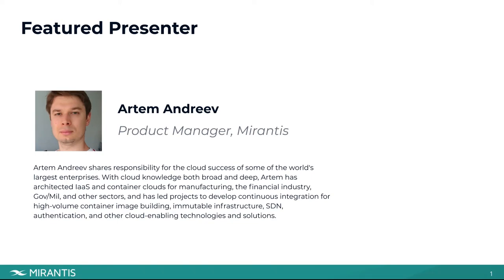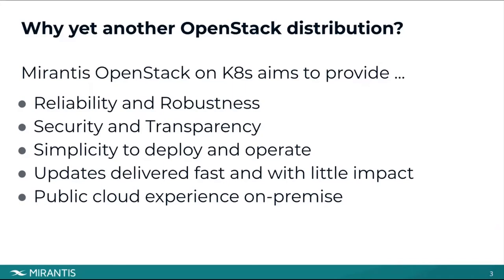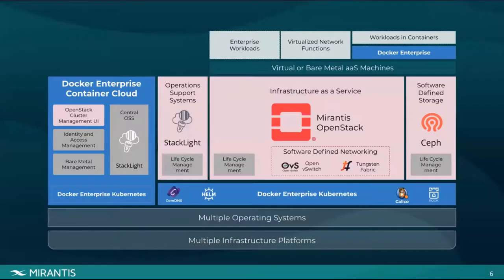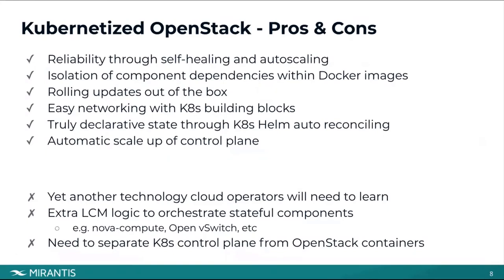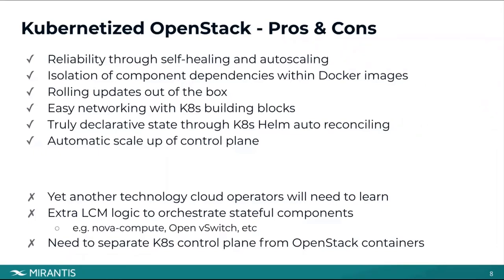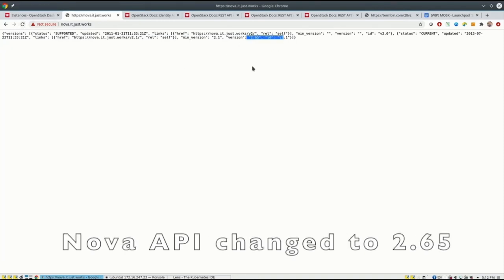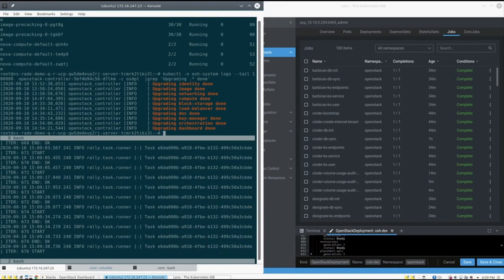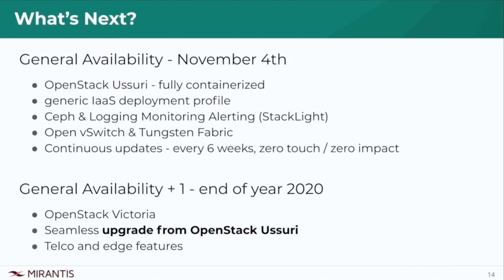Mirantis OpenStack on Kubernetes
OpenStack was originally intended to provide an open source framework  for infrastructure-as-a-service on private clouds. But OpenStack has  historically been difficult to deploy, operate, and update. Mirantis  overcomes these challenges with MOSK (Mirantis OpenStack on Kubernetes)  -- a Kubernetized OpenStack distribution that delivers simple, robust  IaaS with continuous updates.